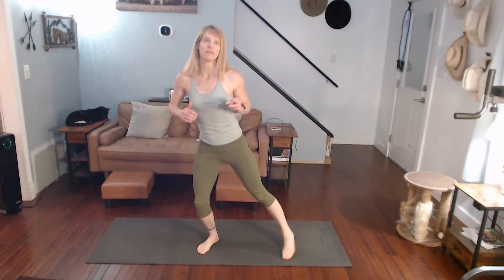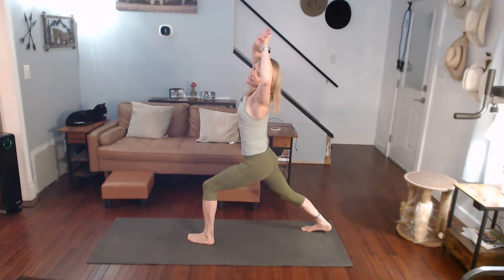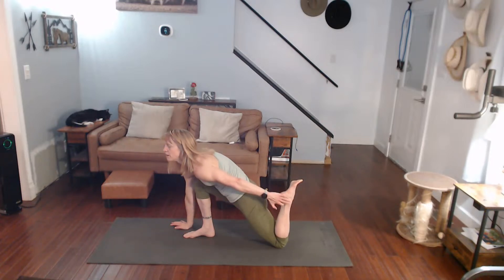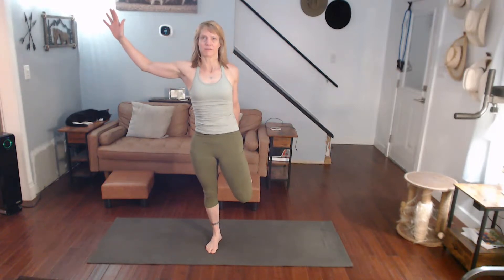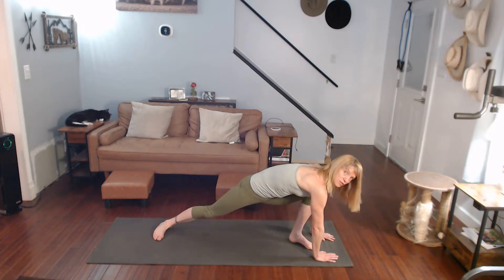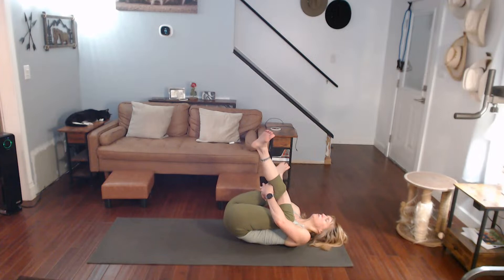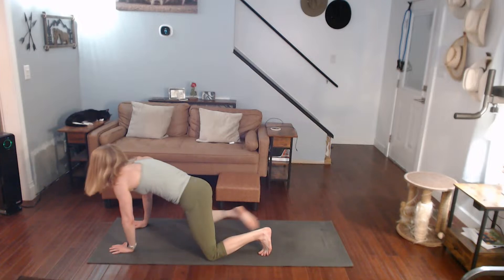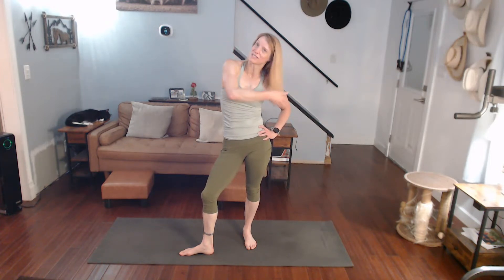Leg Stretches & More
• Quad Stretch
• Calf Stretch
• Calf Raises
• Forward Fold
• Lunge Hip Flexor
      o Pull in
• Side Lunge Stretch

Repeat other side and more